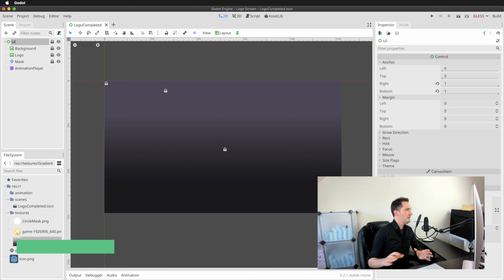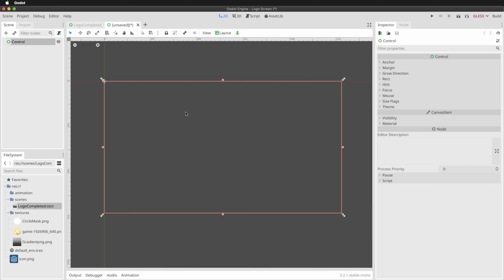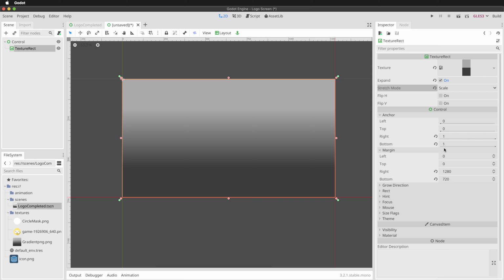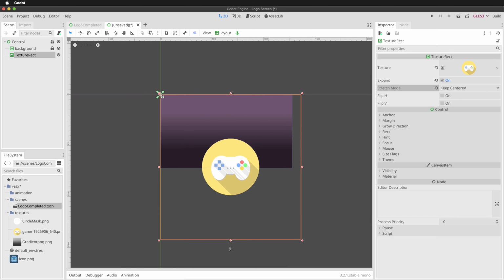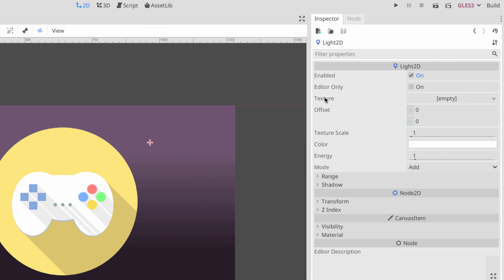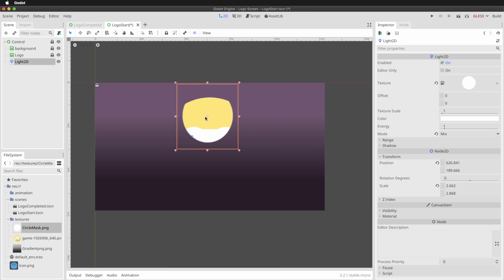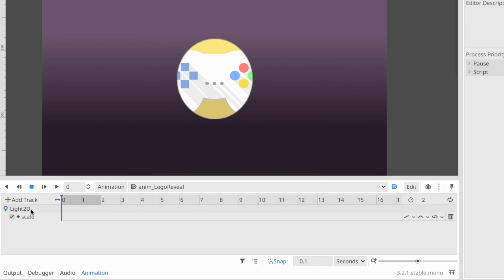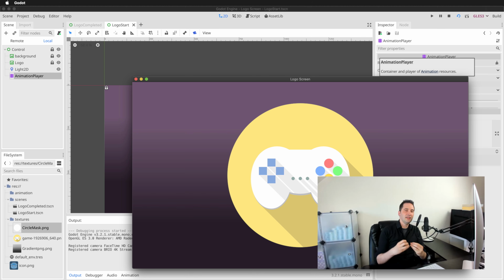Godot Texture Masks - Animating a Logo Motion Graphic with Light2D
Texture masks let you hide or reveal parts of your screen using textures as a stencil. They're ideal for creating motion graphics, animated UIs, transitions and others effects. In this tutorial, expert game developer Alan Thorn, from BeIndie.Biz, demonstrates how to create an animated logo screen using textures masks, created by the Light2D node. This video also explores how to use the Godot animation tools for animating the texture mask.